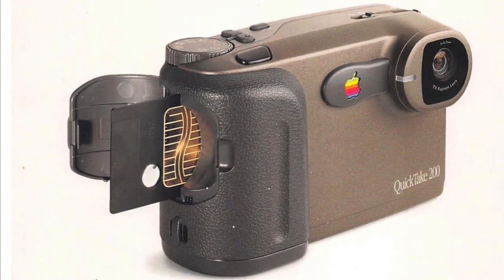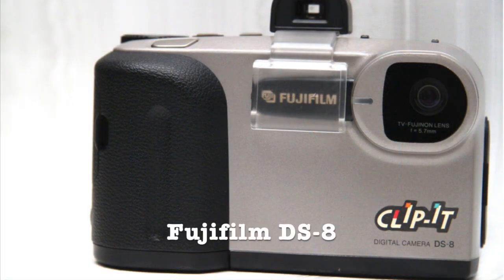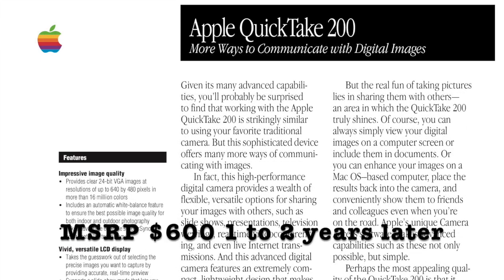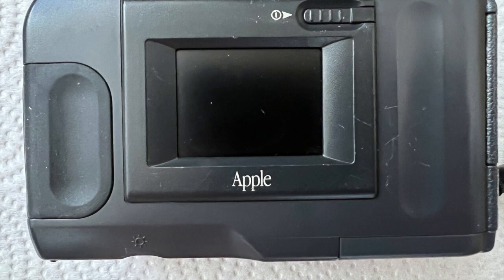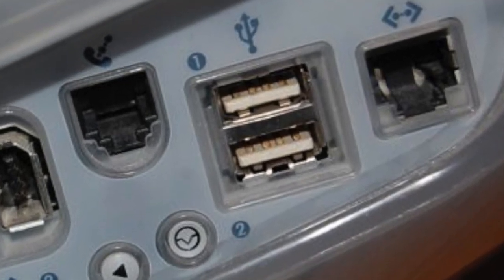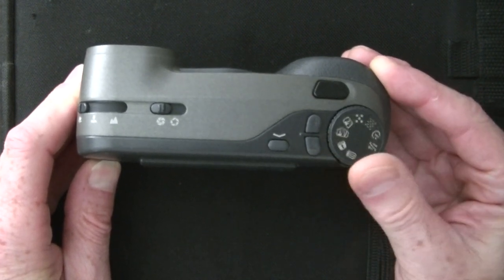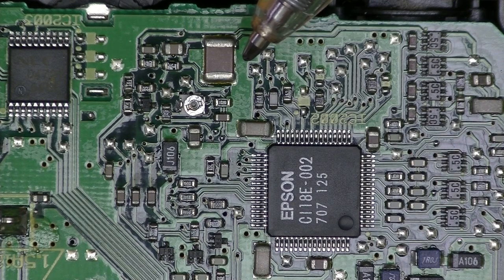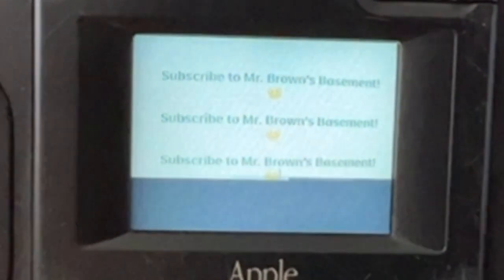Vintage Digital Photography and the Apple QuickTake 200 Camera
The Apple QuickTake 200 was Apple's 3rd consumer digital camera, released approximately 1997. While anyone born before about 2017 takes digital photography for granted, at one point not so long ago it was new and very cool.

But this video is much more than just an anatomy lesson of the Apple QuickTake 200. I discuss the history of digital photography and the circumstances which made the QuickTake 200 and its older siblings a "game changer" in photography. I also show the camera's internals and discuss one common failure mode of this camera.

Correction: At 11:05 I state that a roll of 35mm film could be used to take a maximum of 35 full-frame pictures. This is incorrect. It's 36 full frame pictures.

Chapters
0:00 Introduction
1:26 Overview of the QuickTake 200
2:19 History of Digital Photography
3:02 Context
4:14 Specifications of QuickTake
7:13 Tour of QuickTake 200 inside & out
9:31 Using QuickTake 200 to take a picture
10:31 Conclusion